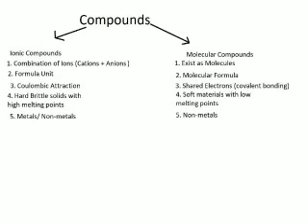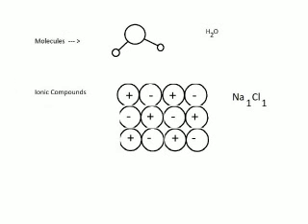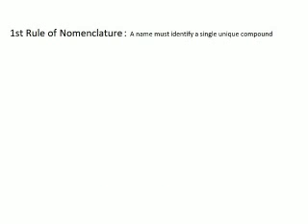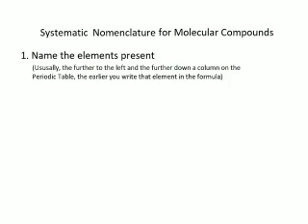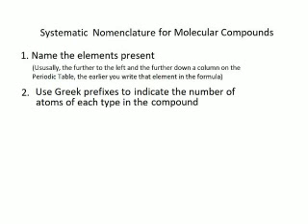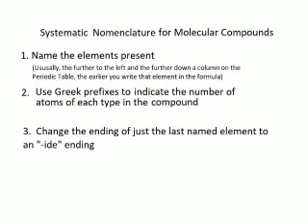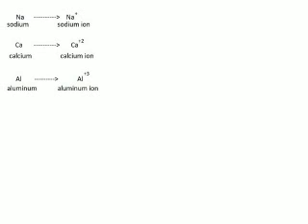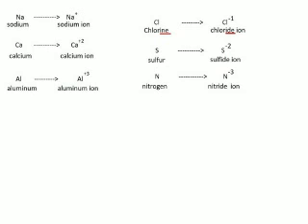Introduction to Nomenclature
The first lecture dealing with the naming of compounds